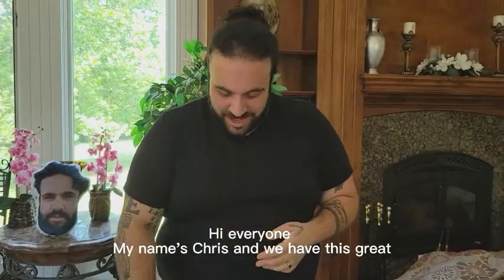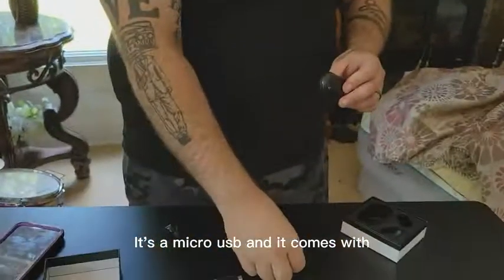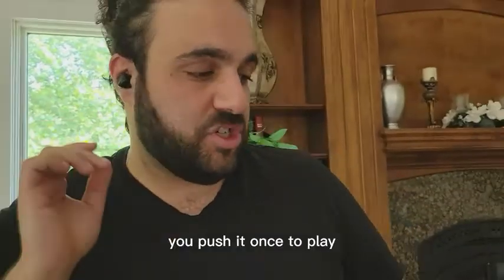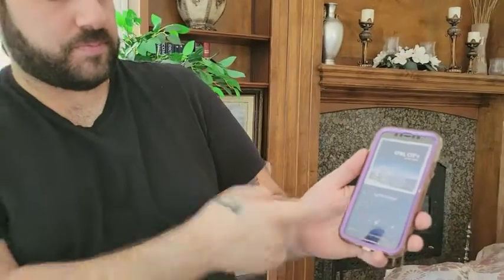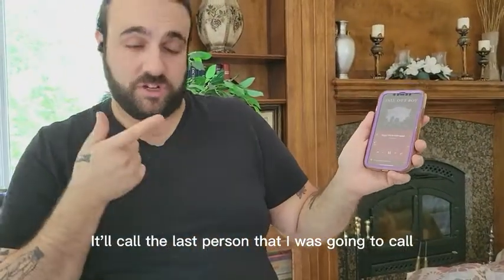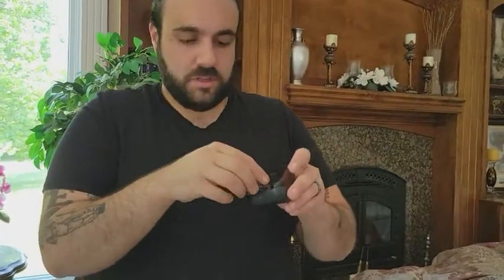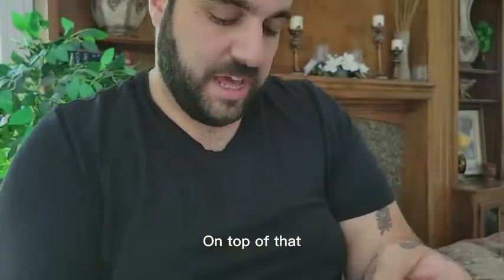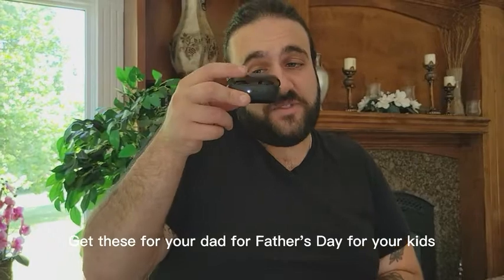Wireless Earbuds 75% Offer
Vealvion Bluetooth 5.0 Deep Bass True Wireless Earbuds Built-in Daul Mic TWS X3 Sports Wireless Headphones 5 Hours Continuous Playtime 20 Hours Total Playtime with Charging Case IPX5 Water Proof

Dont miss  75% offer(Till 10 OCT-21)
✔US Prices:

All of these videos in this channel belongs to the website owner and the product owner. It's not a Promotional Video we are doing here. Just trying to introduce some Amazing gadgets with the world.